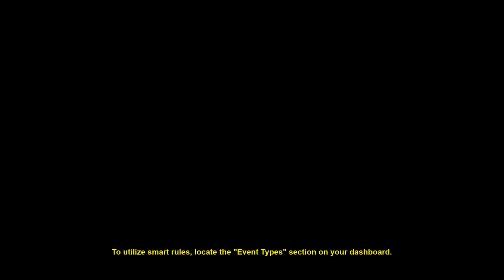How to login to Calendly for faster scheduling with smart rules - Complete Guide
Unlock the power of efficient scheduling with our complete guide on how to log in to Calendly! In this step-by-step video, we'll walk you through the login process and show you how to set up smart rules for faster appointments. Whether you're a busy professional or a team leader, mastering Calendly can streamline your scheduling and save you valuable time. Don't miss out on tips and tricks to optimize your experience!